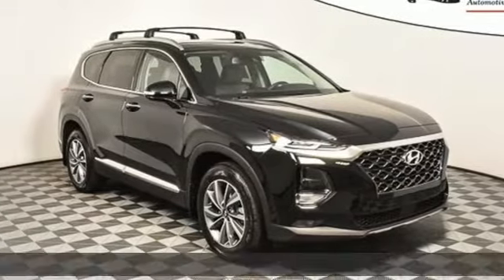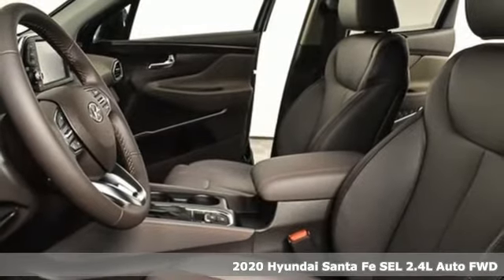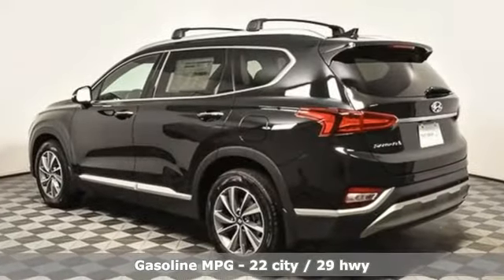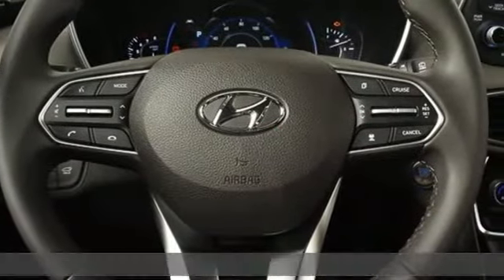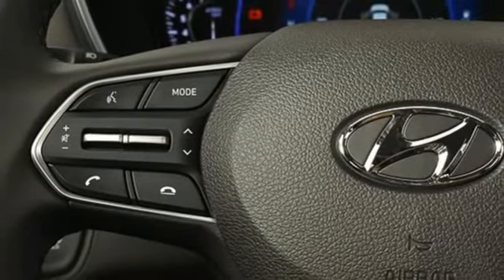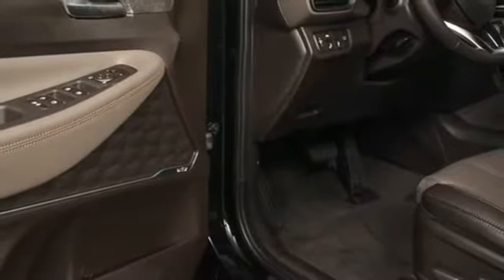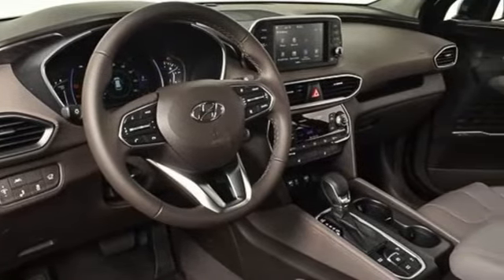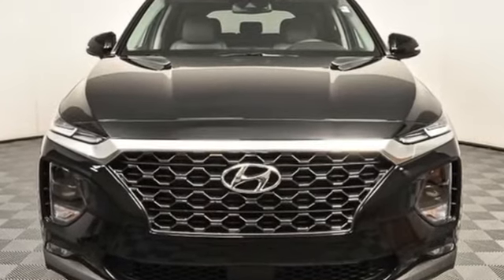New 2020 Hyundai Santa Fe Atlanta Duluth, GA HF20238 - SOLD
Year: 2020
Make: Hyundai
Model: Santa Fe
Trim: SEL 2.4
Engine: 2.4L I4 DGI DOHC 16V LEV3-ULEV70 185hp
Transmission: 8-Speed Automatic with SHIFTRONIC
Color: Black
Interior: Espresso/Gray
Stock #: HF20238
VIN: 5NMS33AD3LH254454
2020 Hyundai Santa Fe SEL 2.4 Espresso/Gray Cloth, 18" x 7.5J Alloy Wheels, Acoustic-Laminated Front Side Windows, Auto-Dimming Inside Rear-View Mirror, Convenience + Premium Package, Dual Automatic Temperature Control, Hands-Free Smart Liftgate w/Auto Open, Leather Wrapped Steering Wheel & Shift Knob, Manual Rear Side Sunshades, Option Group 02, Parking Distance Warning-Reverse, Radio: Infinity Premium AM/FM/MP3 Display Audio, Roof Side Rails, Ultrasonic Rear Occupant Alert.brPriced below KBB Fair Purchase Price! 22/29 City/Highway MPGbrbrJim Ellis Hyundai/Genesis of Atlanta is a 15 Year Consumer Choice Winner! We include Lifetime Powertrain Coverage at no additional cost.brbrSale Price Includes all available discounts and rebates. Give us a call to confirm availability and schedule a hassle free test drive! We are located at: 5785 Peachtree Industrial Blvd, Atlanta, GA, 30341. Not all rebates are compatible with all finance programs. Please see dealer for details and final price. Price includes $699 dealer fee plus the following:$2000 - Retail Bonus Cash. Exp. 09/08/2020

Address:
5785 Peachtree Ind Blvd